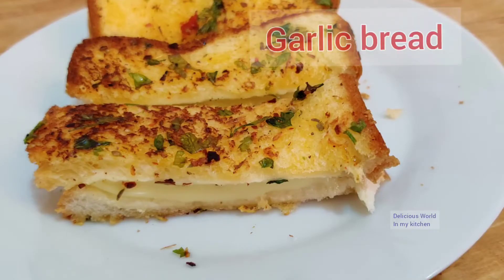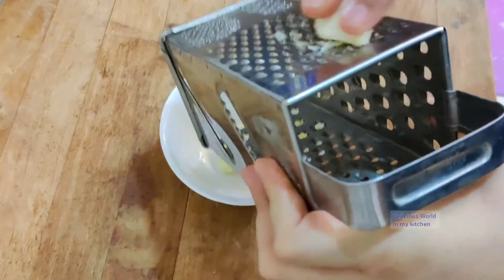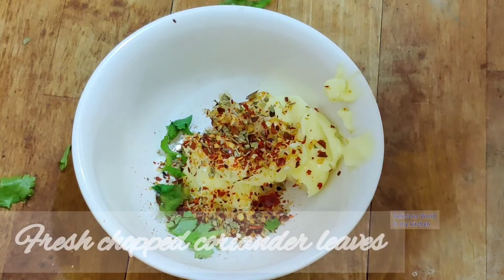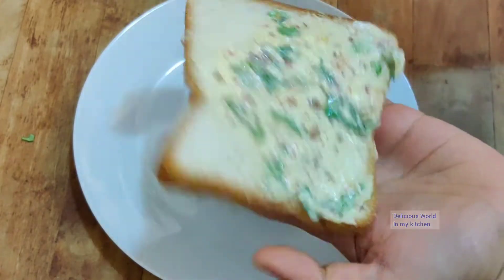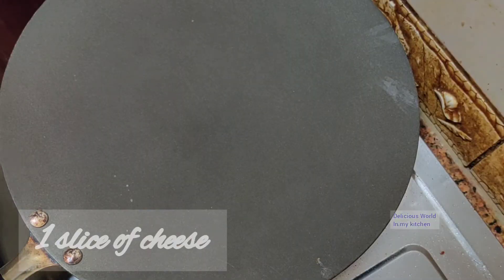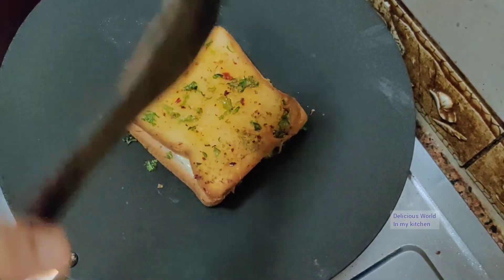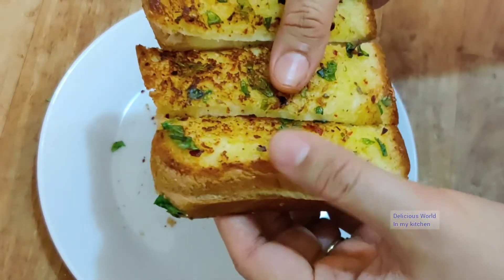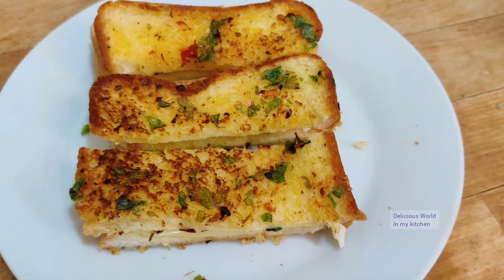Domino's Style Cheesy GARLIC BREAD | Garlic Bread Sticks without Oven | quick garlic bread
Ingredients:-
bread slices
butter
garlic
mix herbs or oregano
Chili flakes
cheese slice or mozzarella cheese